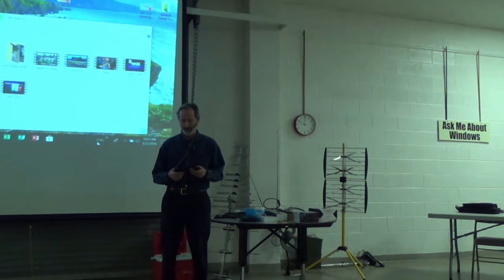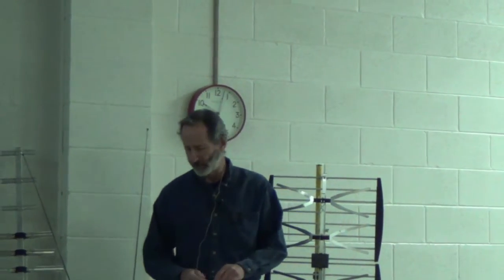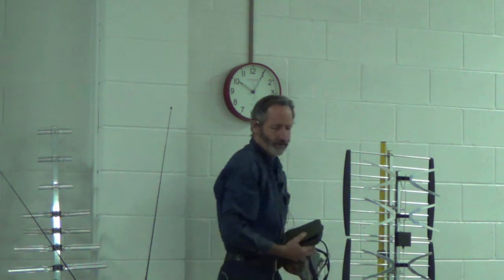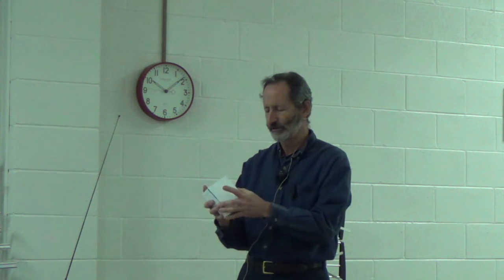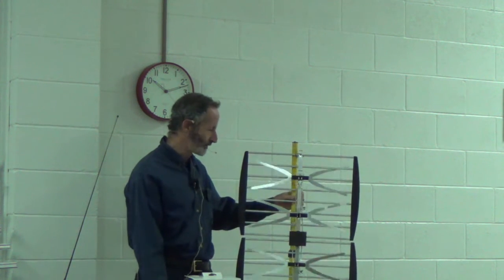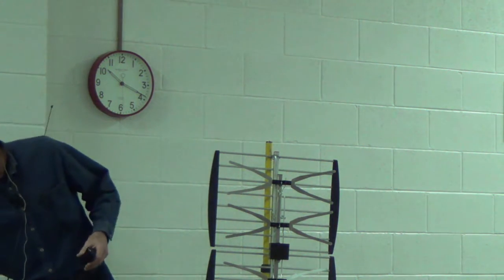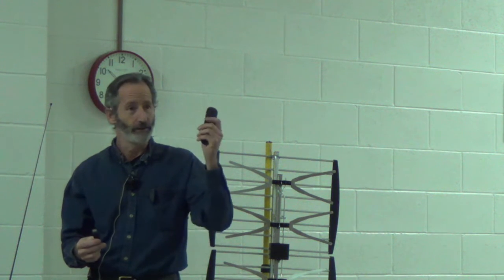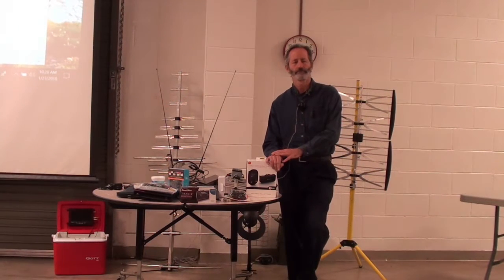Cut the cord and get free TV. Here are some options.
This is a lecture I gave on on free  TV options at the Rascals Computer Club.  January 23 2018